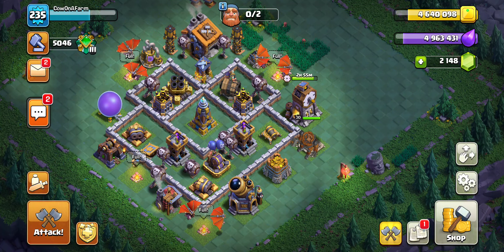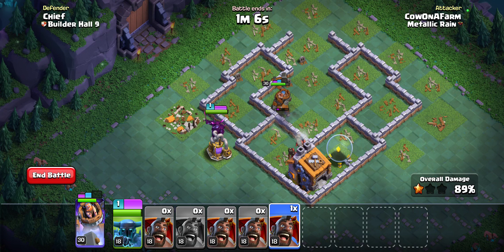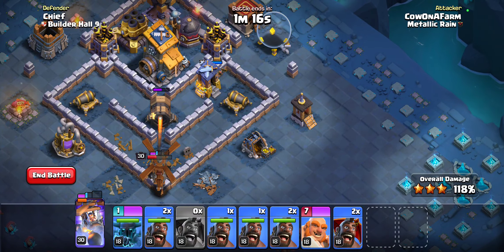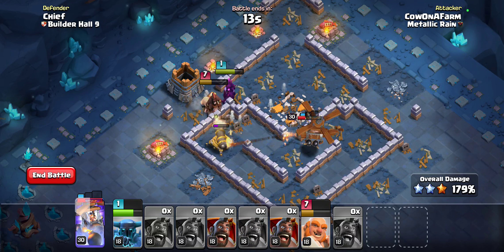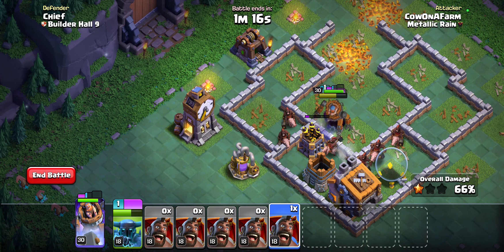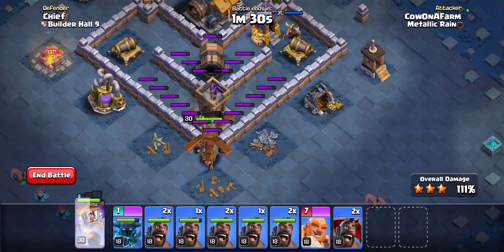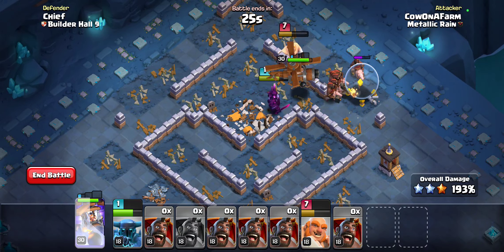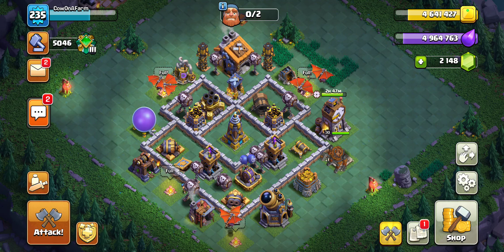Final Builder hall Challenge video! All maps completed with no help! Going back to regular uploads!